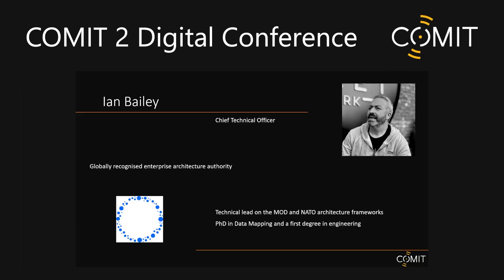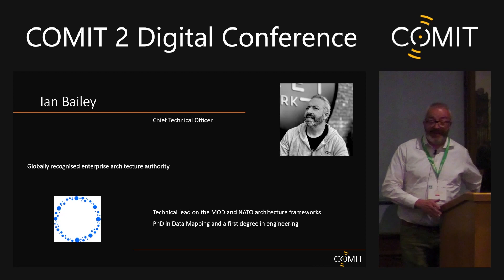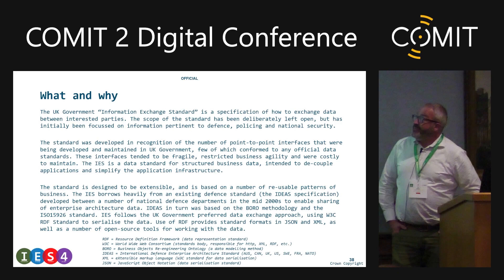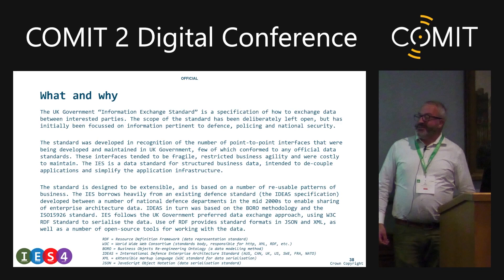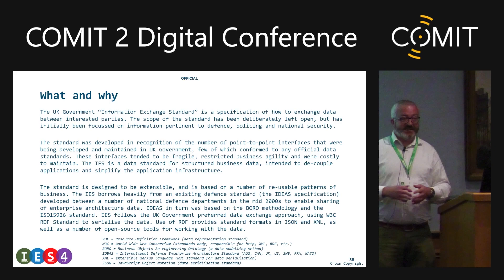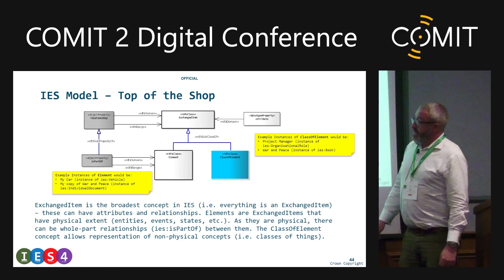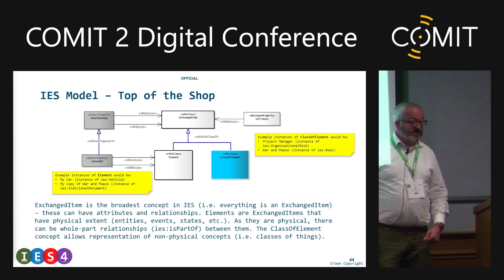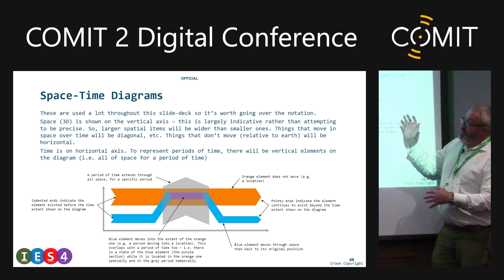Introduction to IES - Ian Bailey - COMIT 2 Digital Conference 2023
Ian Bailey - Chief Technical Officer
Globally recognised enterprise architecture authority
Technical lead on the MOD and NATO architecture frameworks
PhD in Data Mapping and a first degree in engineering